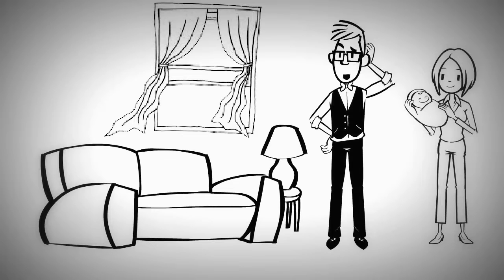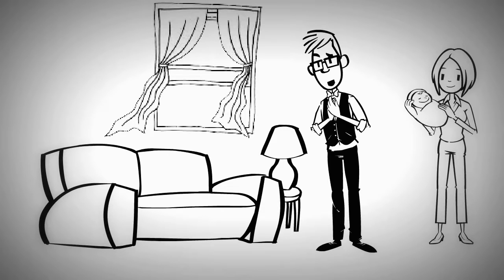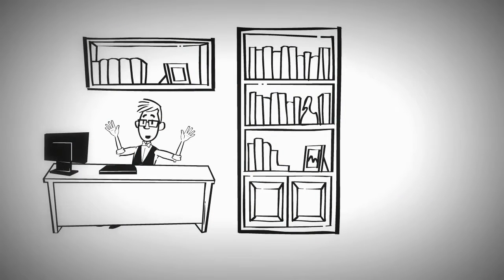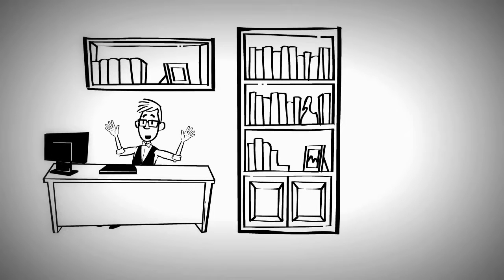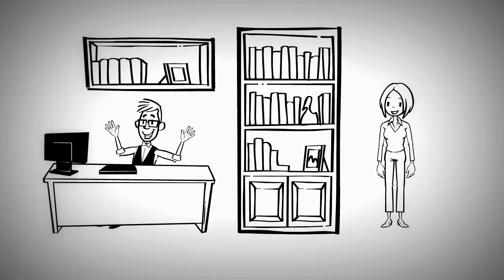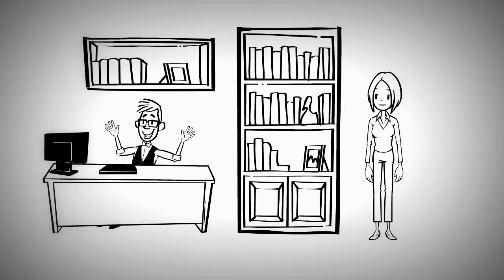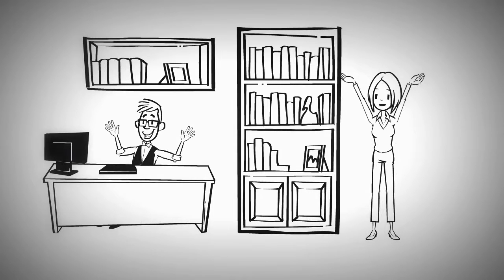Best Window Replacement Companies Near Me in Hilton Head Island, SC